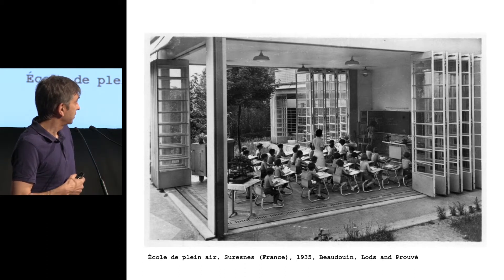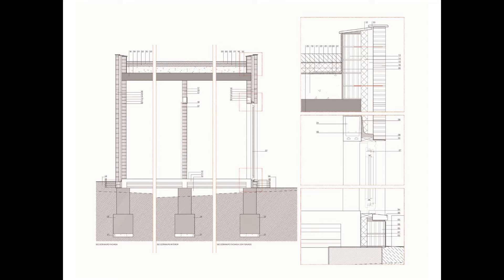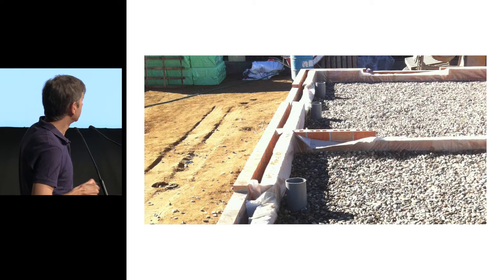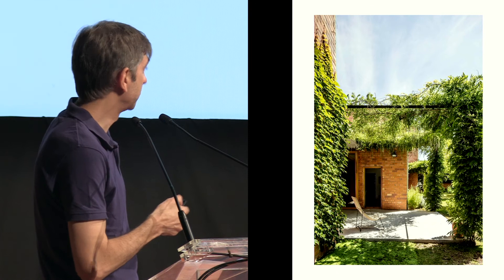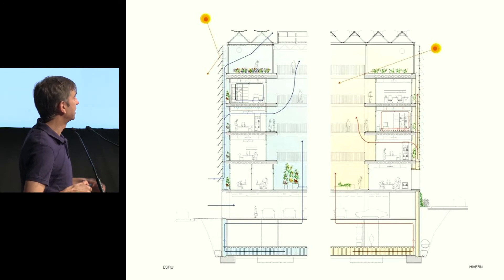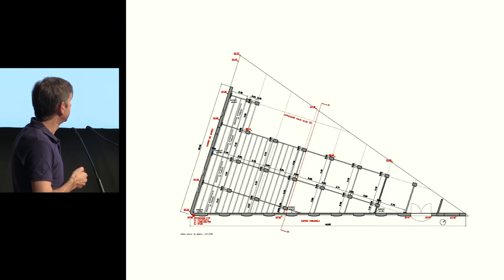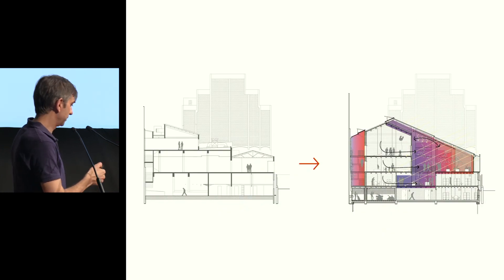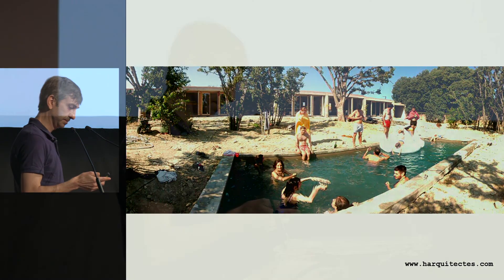L'archaïque et ses possibles aujourd'hui - Partie5 VA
Colloque annuel Architecture et Philosophie

Vendredi 15 et samedi 16 juin 2018

En même temps qu’elles fragilisent les territoires, les nouvelles conditions d’incertitude et de désorientation contemporaines voient l’émergence et la résurgence de pratiques de recommencements, de reprises, d’initialité : réactivation d’archétypes de l’installation (cabane, grotte...), reprise du geste primitif du « construire » (empilement, assemblage, excavation), approche phénoménologique de l’architecture, réinvestissement de la matière et de sa mise en œuvre, re-nouage à la nature par la géographie, les éléments, etc.

Portées par de grandes figures de l’architecture comme Peter Zumthor ou des collectifs de l’empowerment des habitants-constructeurs, comme Rural Studio ou l’AAA, ces pratiques partagent, par-delà leurs différences, la confiance dans ces gestes archaïques pour redonner du sens, se référant moins à la culture savante qu’à l’expérience originaire et anhistorique de l’installation humaine.

L’archaïque n’évoque, dans le monde contemporain, que des inerties, des formes et modes de pensées rétrogrades, au mieux obsolètes, au pire dangereux.

Mais en philosophie, comme dans le champ des sciences de la nature, de la génétique ou en psychanalyse, l’archaïque qualifie une phase naissante ou commençante, qui n’est pas rejetée dans le passé lointain mais qui opère, encore et toujours. C’est même le propre de l’archaïque que de perdurer et de résister au passage du temps, aux contingences du moment, du présent.

Ce colloque examinera comment ces stratégies, ces ruses de l’initialité, loin d’être une régression, viennent résister aux puissantes formes contemporaines de déliances, de découpages, de dissociations qui fragilisent les milieux habités, comment elles «font boussole» en proposant des actions simples.

Un des enjeux du colloque consistera à mieux identifier les figures d’expression relevant de l’archaïque dans le champ de l’architecture contemporaine, mais aussi à chercher les motifs de ces résurgences. A cartographier ces pratiques d’initialité et à déployer les diverses significations qu’elles impliquent.

Responsable scientifique : Stéphane Bonzani - GERPHAU.
Organisateurs : Cité de l'architecture & du patrimoine, laboratoire Gerphau, ENSA Paris La Villette.
Avec le soutien du réseau PhilAU (réseau scientifique thématique : Philosophie, Architecture, Urbain), du réseau européen ARENA et de l'esalab.

Langues des échanges : français, anglais